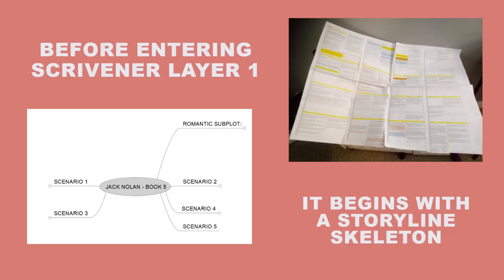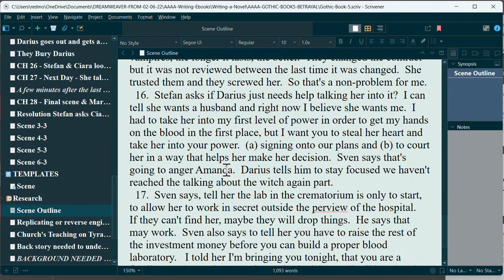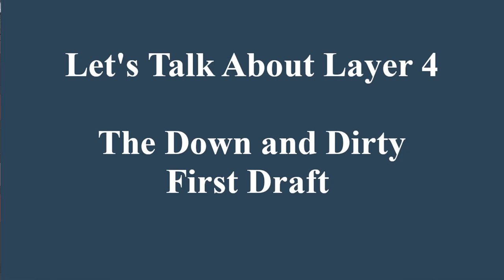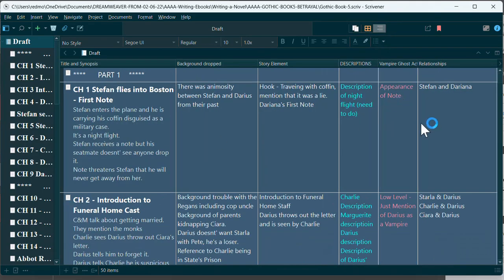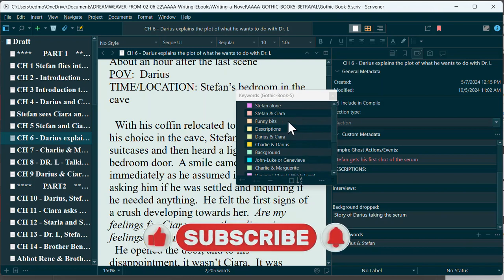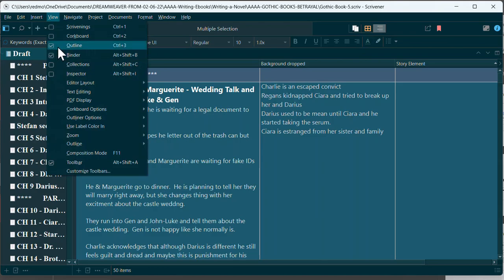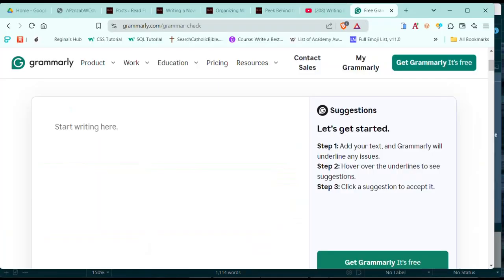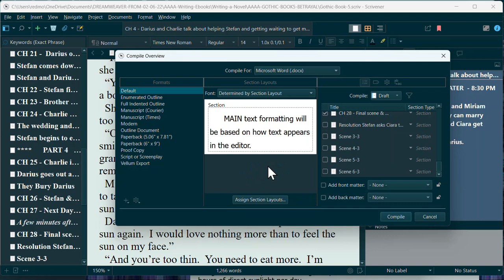Writing a Novel in 8 Layers - Workflow Demonstration from a real novel - Part 1 (Scrivener)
This is a work flow demonstration, not a how-to-demonstration.  I will open my last novel that I am still proofreading and go over how I wrote it using Freemind mind-mapping software, Scrivener and then Microsoft Word.

This series has two videos:  Part 1 will cover Layers 1 through 6 and Part 2 will pick up from Microsoft Word and I will continue on demonstration and explaining Layer 7 & 8.

The time posts are below:
00:01 - Introduction - What I will cover
02:00 - Layer 1 - A Story Idea and Spine of a Story
05:30 - Layer 2 in Scrivener - Converting the Story into a 4 Part Story Structure
06:40 - Layer 3 - Scene Outline Lists
12:30 - Layer 4 - The Down and Dirty First Draft with tips
16:00 - Leaving Guideposts
17:10 - Layer 5 - The First Proofread (The Read-Through)
17:40 - The Outliner Mode
20:50 - Setting up the Meta Tags and Why
22:50 - How Keywords work in writing a novel
25:30 - Back to Layer 5 - How it works
26:60 - Setting up the Outliner View to see a bird's eye view of your story
28:40 - Layer 6 - Changing Sentences to Prose, Adding Chapters and Scene Ending marks
29:10 - Proofreading tip - List of Troublesome words
29:50 - Proofreading tip - Project Replace Technique
32:40 - Proofreading Tip - Grammerly Grammar Check
36:40 - Compile from Scrivener to Word